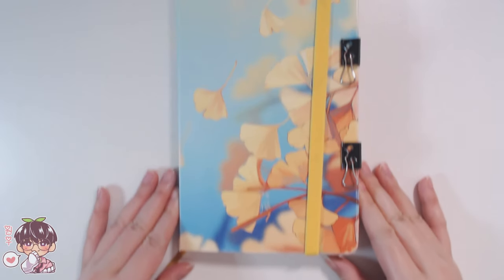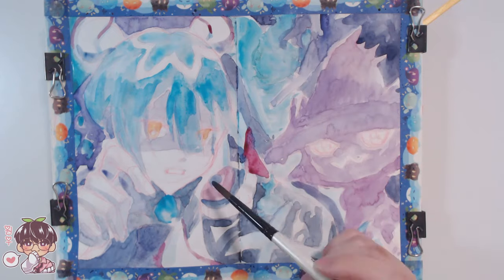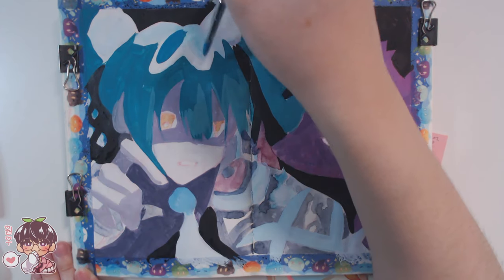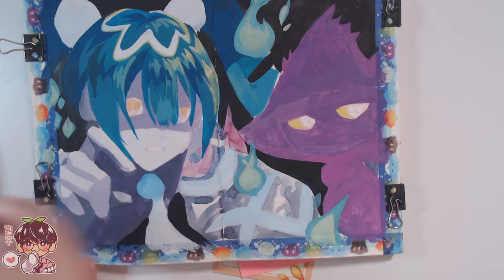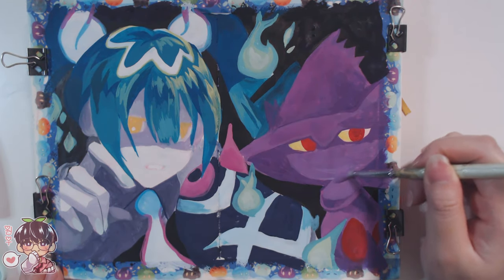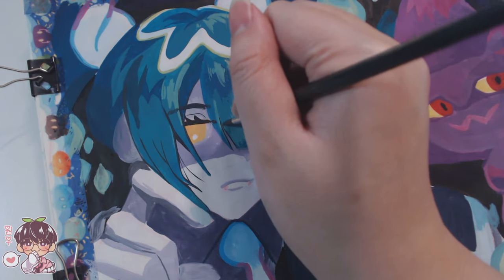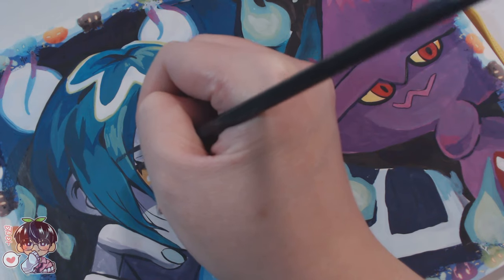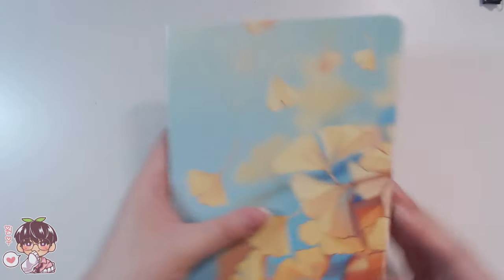Miku Gouache Painting! |Sketchbook Session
Hello hello!
I had the urge to paint this Ghost type trainer Miku in my sketchbook! So let's do that today! There are some other designs that I would love to draw but for today we will focus on the one Miku!
Bye~

🍀Materials:
-"sketchbook" designed by me
-Pilot Color ENO mechanical Pencil (pink)
-Pirsmacolor Col-Eraser (Carmine Red)